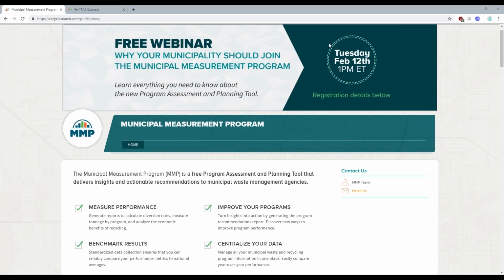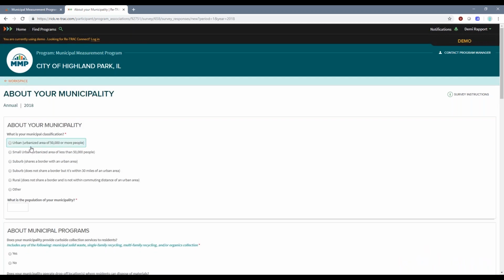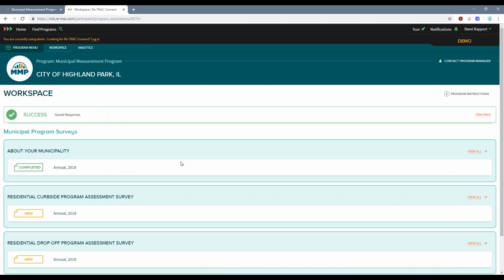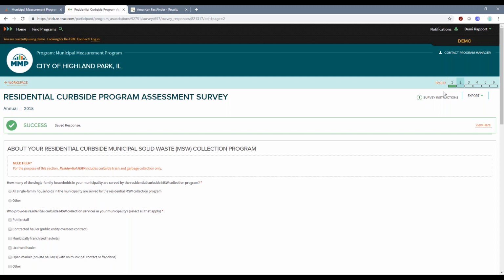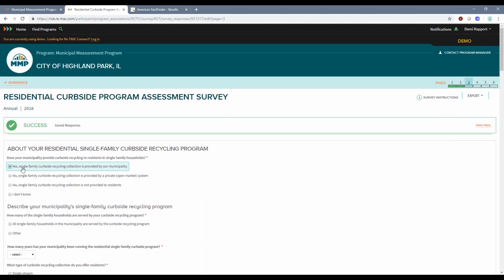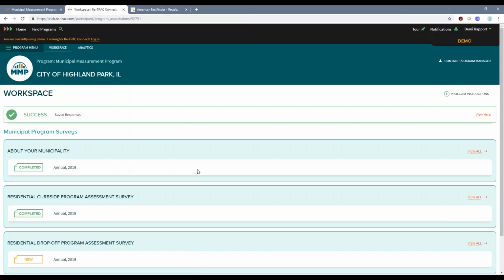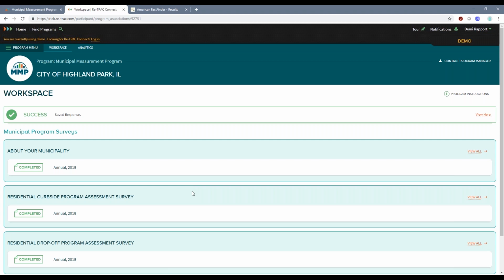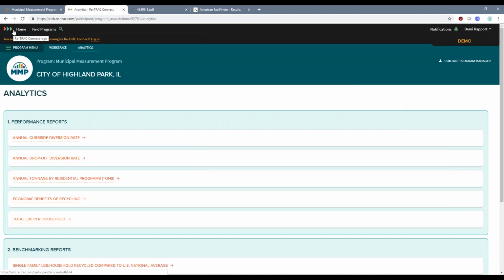The 2019 Guide to Participating in the MMP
Welcome to the MMP Training Video. This training session is designed to help you report to the Municipal Measurement Program in Re-TRAC Connect.

JUMP TO SECTION:
Members Page | 2:42
Workspace Page | 3:21
About Your Municipality Survey | 4:19
Residential Curbside Program Assessment Survey | 9:07
Residential Drop-Off Program Assessment Survey | 21:41
Analytics | 25:24